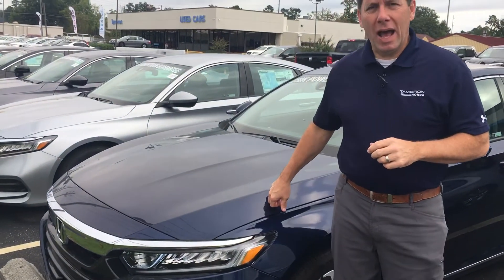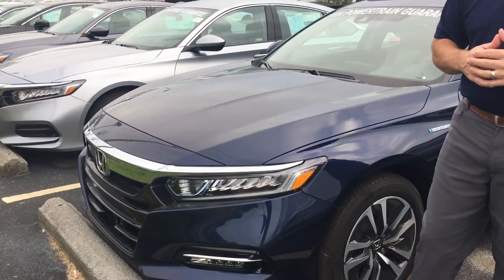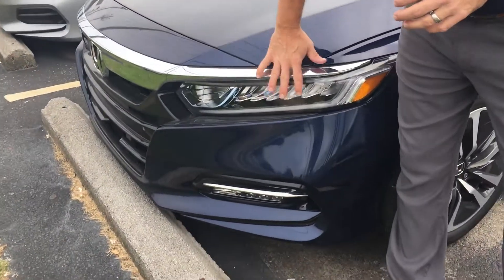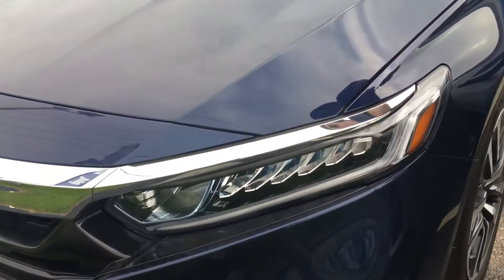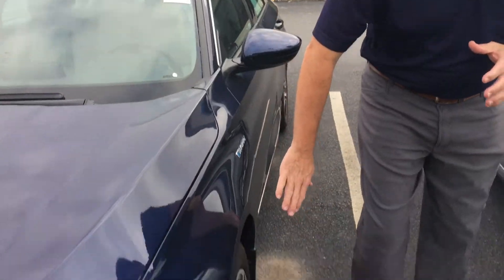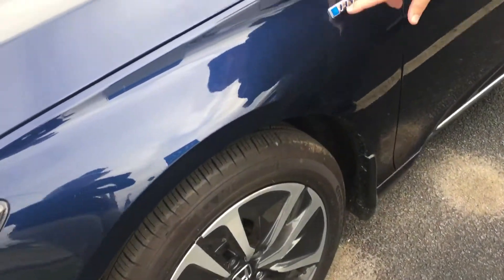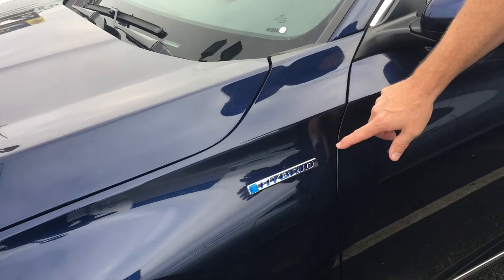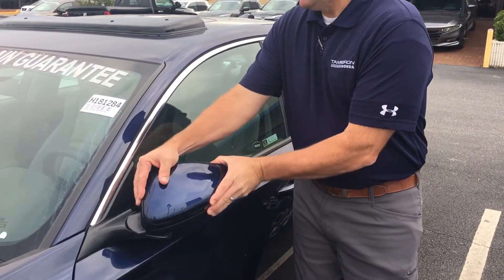2018 Honda Accord Hybrid for Rick from David Coffman at Tameron Honda